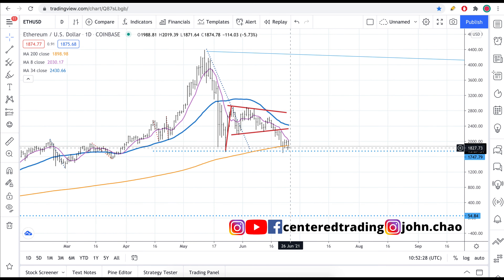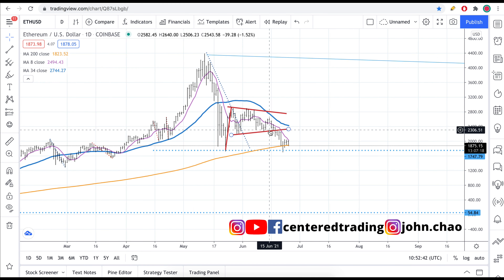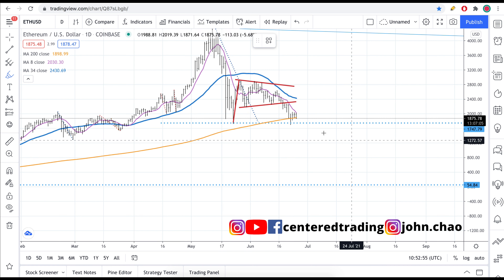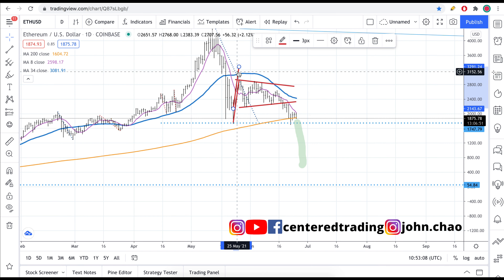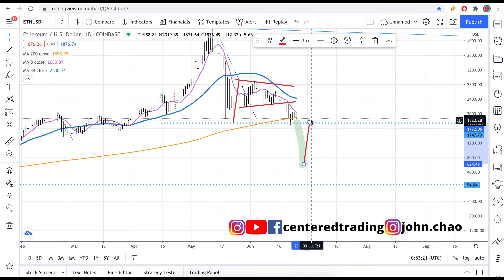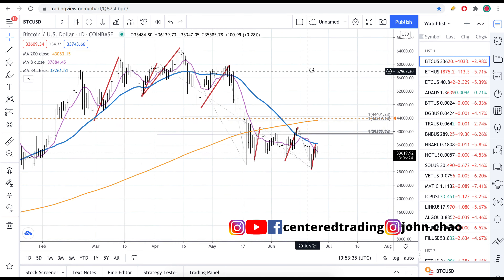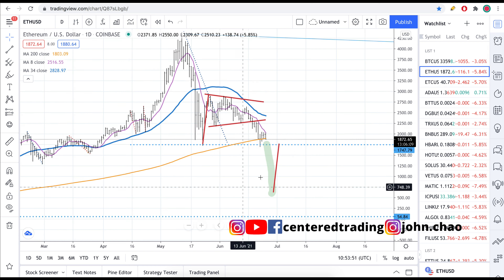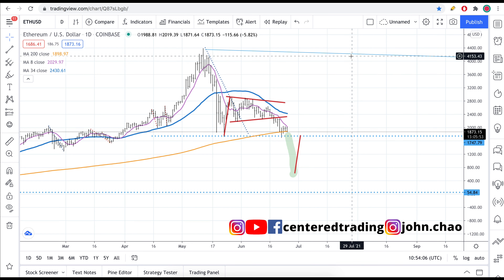ETHEREUM ETH Price Predictions (25 June 2021)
💡 BitCoin: 3JQnmjFCMLAkw1yQEA4oVSXk7k4LsiEiWK
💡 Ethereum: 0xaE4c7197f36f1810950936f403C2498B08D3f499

- 𝗖𝗼𝗺𝗽𝗼𝘀𝘂𝗿𝗲
- 𝗖𝗹𝗮𝗿𝗶𝘁𝘆
- 𝗖𝗼𝗺𝗺𝗶𝘁𝗺𝗲𝗻𝘁